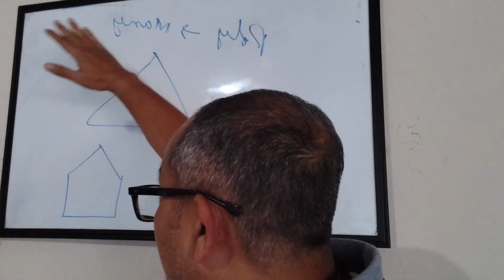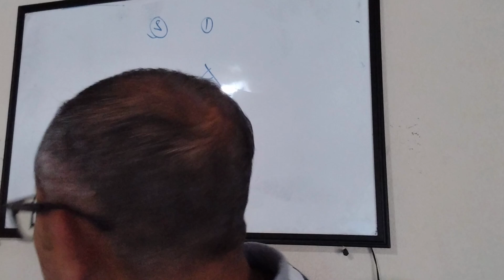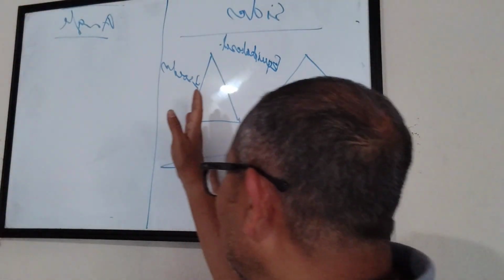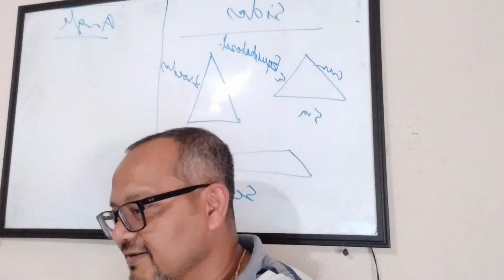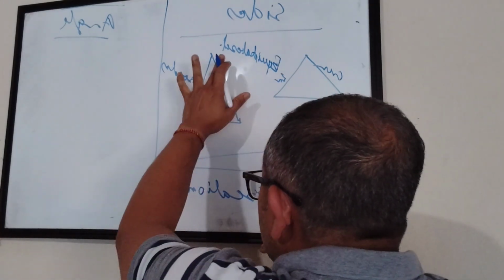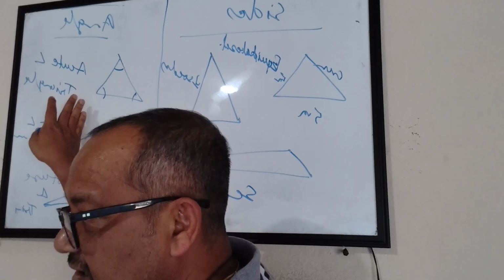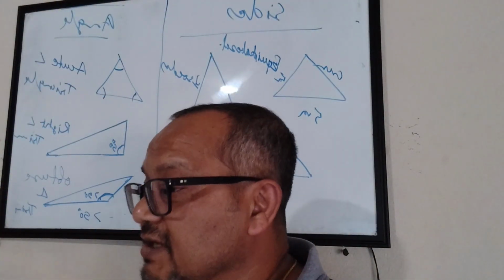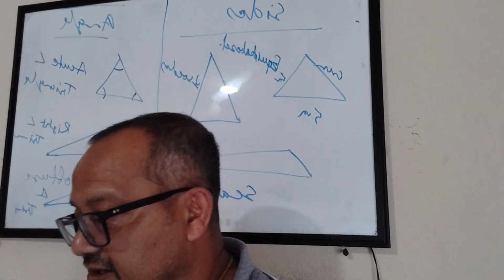Math - Level 1 || Geometry || Understanding shapes - Triangles || Part 2